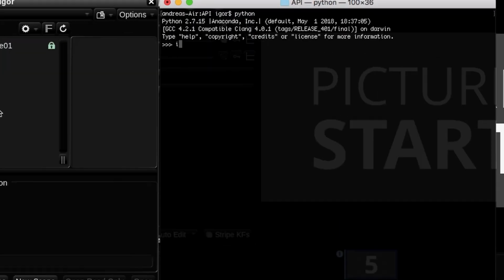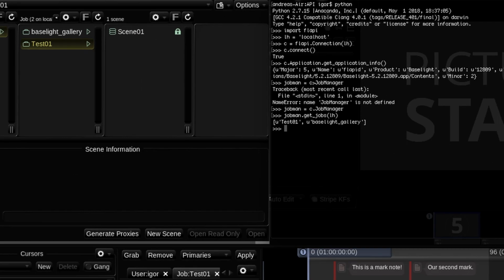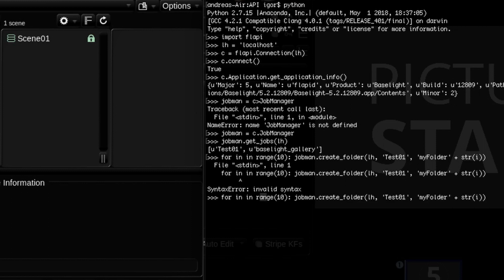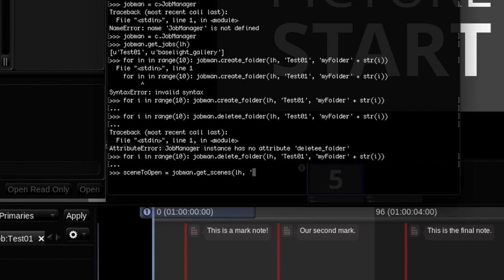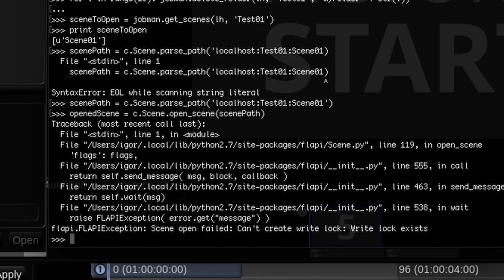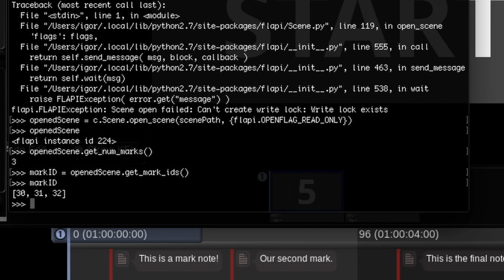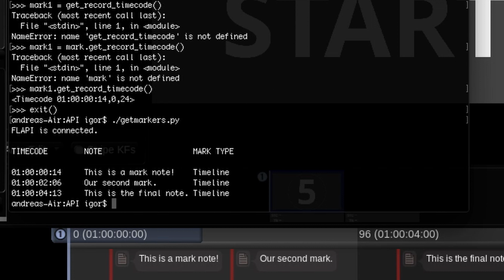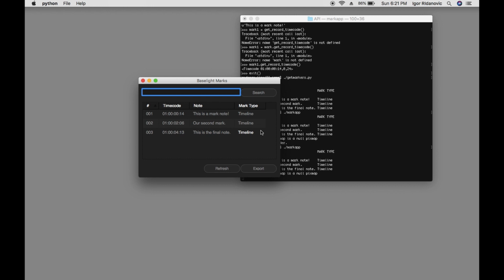Filmlight API Intro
This is an introduction to FLAPI - Filmlight API for Baselight software. The tutorial shows Python use of the API to create and delete folders and pull and print timeline marks.